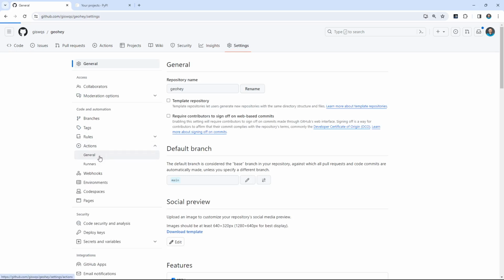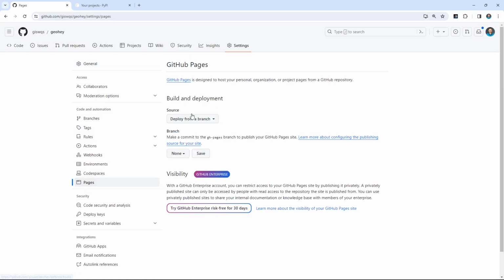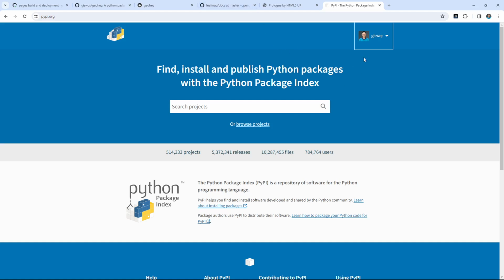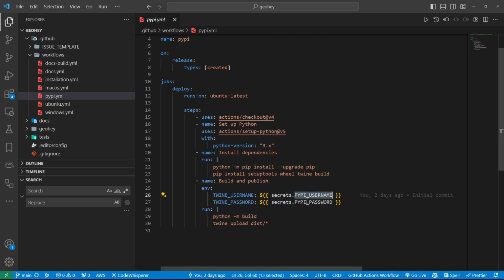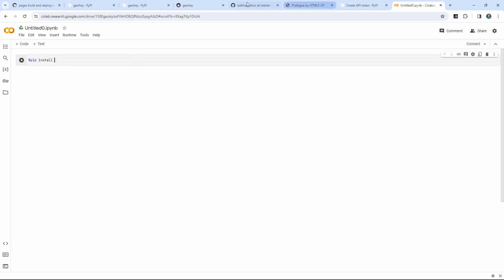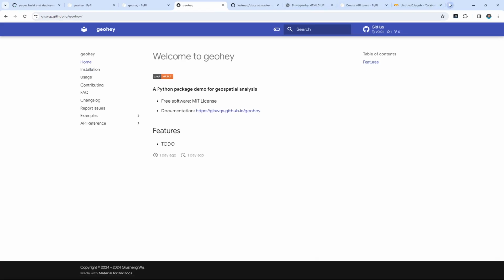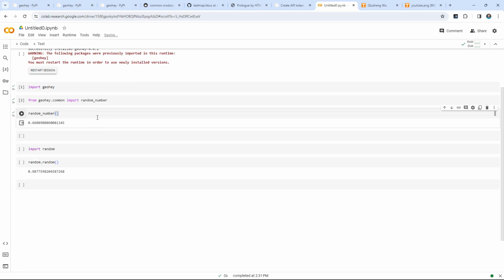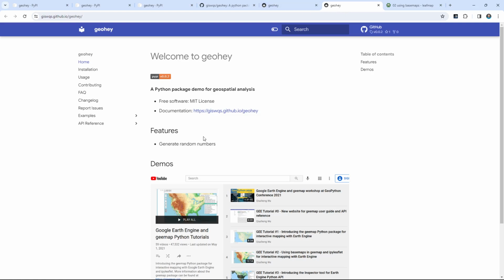Geographic Software Design Week 4: Publishing Python packages on PyPI with automatic deployment